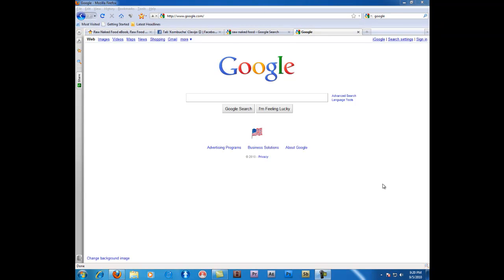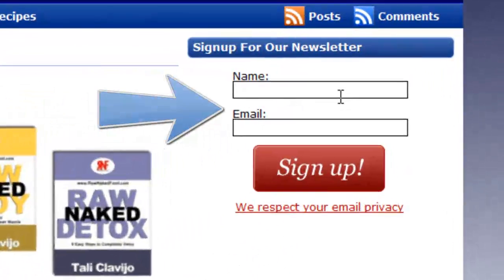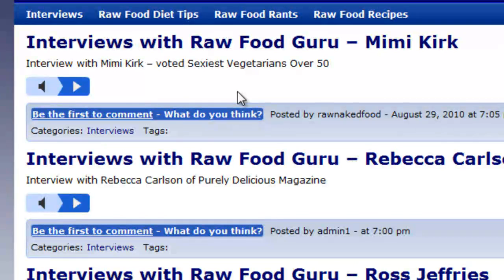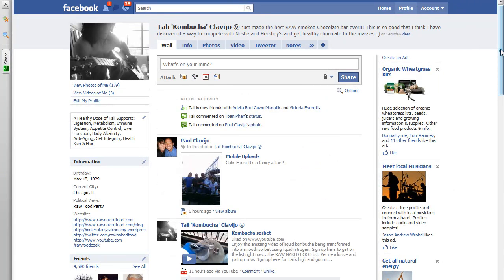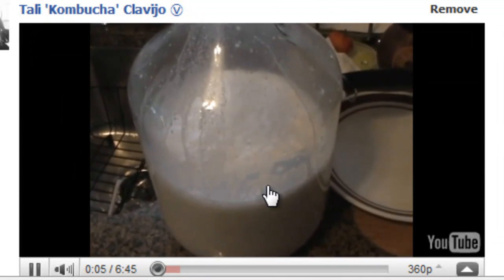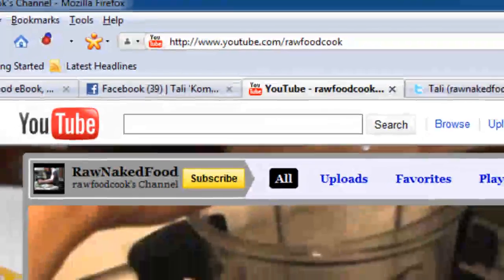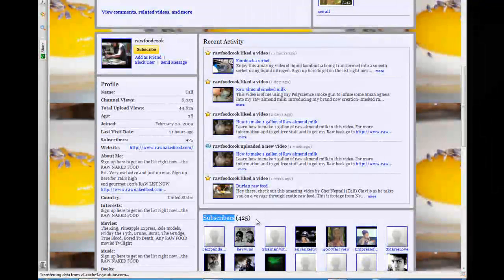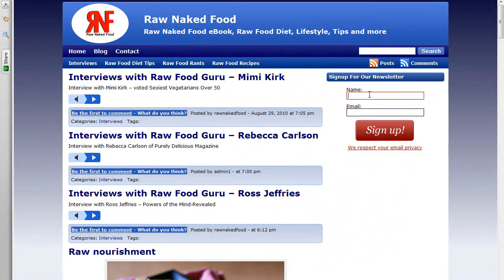Raw Naked Food RAW FOOD DIET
Here you get a tour of some killer Raw Food websites and much more valuable content. and sign up to get your FREE
Raw Detox Manual along with more goodies.